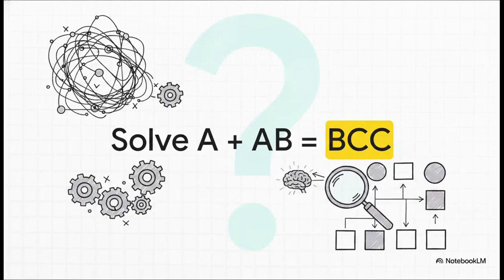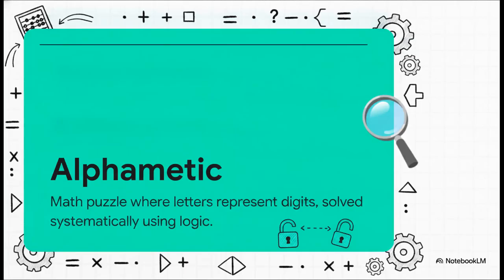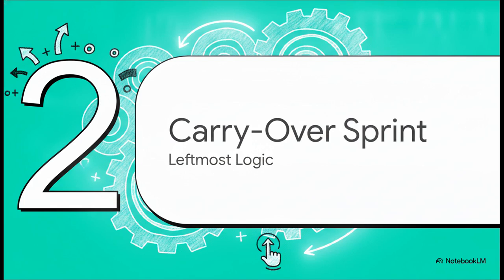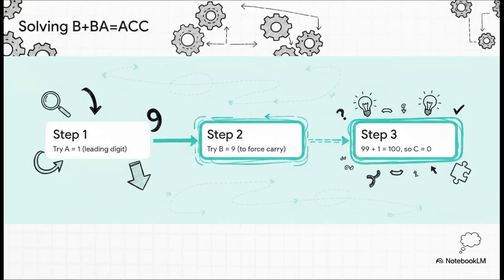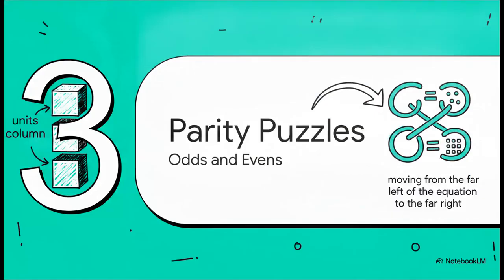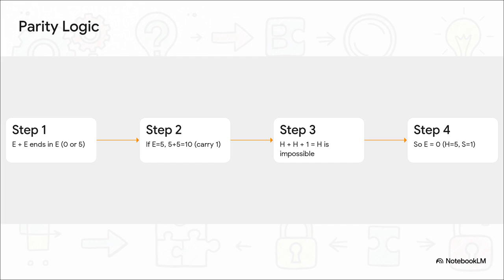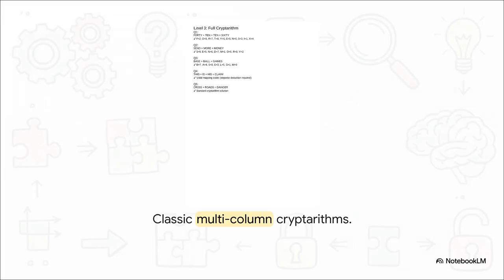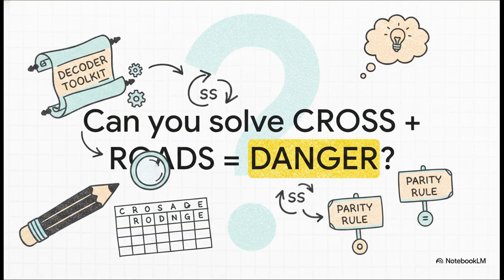The Digit Decoders